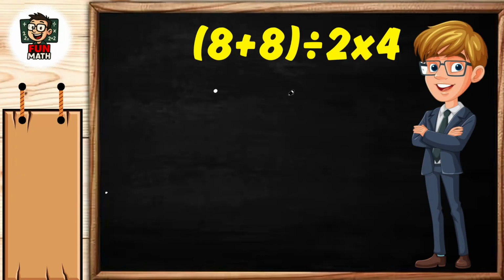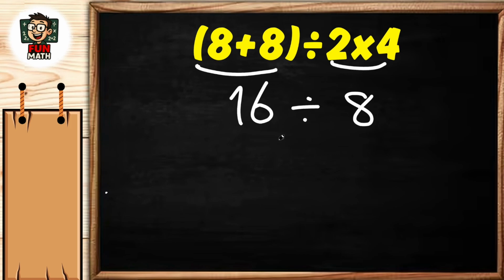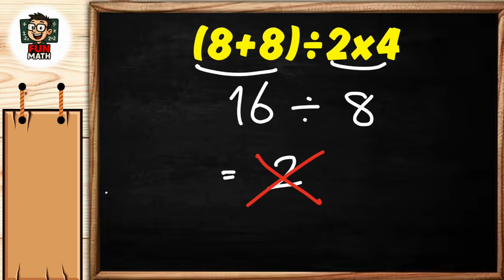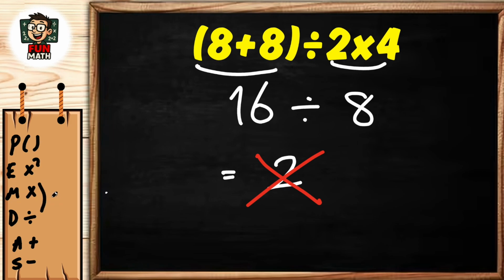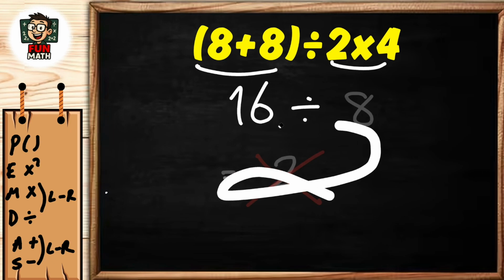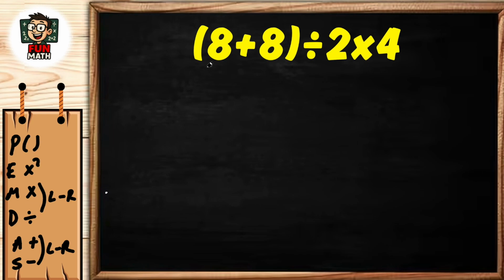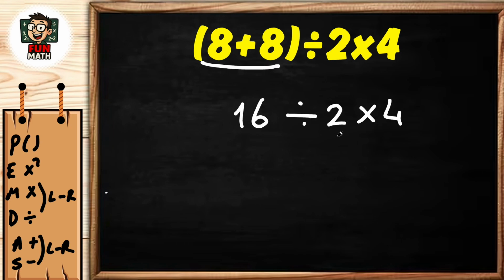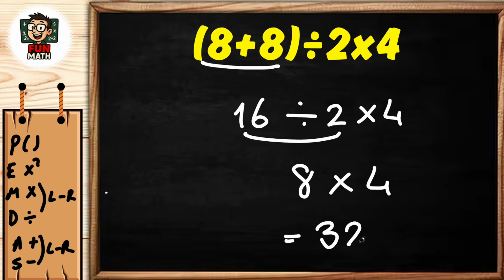99% Fail This Simple Math Problem (8+8):3x1 | Order of Operations (PEMDAS/BODMAS)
Master the Order of Operations (PEMDAS/BODMAS) with this simple yet effective example! In this tutorial, we solve the expression (8+8):3x1 from start to finish. This video is great for students needing a refresher on basic arithmetic rules, especially when dealing with parentheses and mixed operations.

What you will learn:
1.  Solving the **Parentheses** first (8+8).
2.  Executing **Division and Multiplication** from left to right.
3.  Applying the correct order to avoid common mistakes.